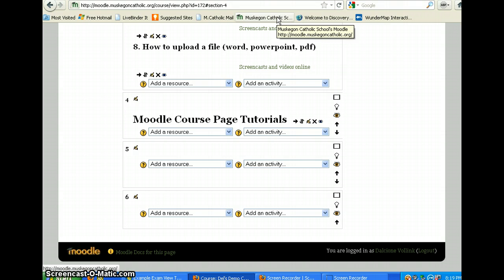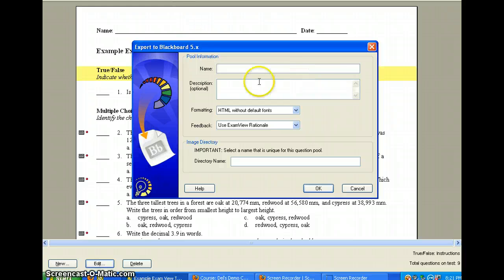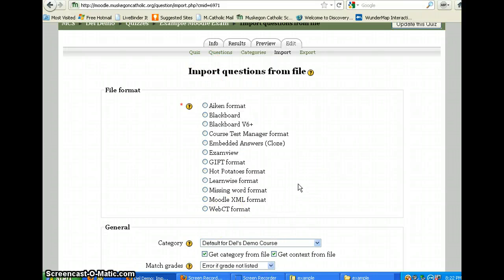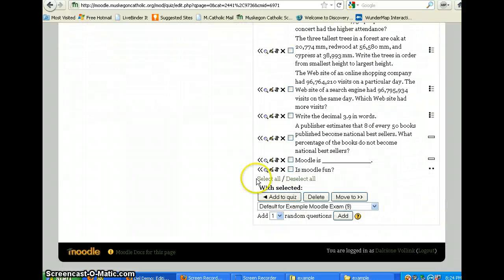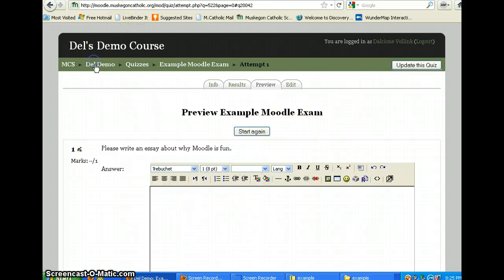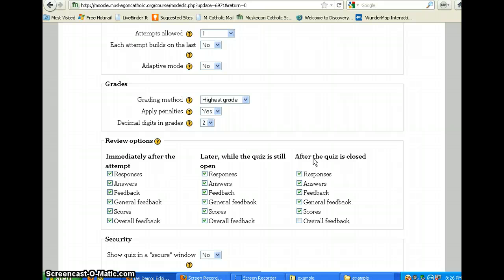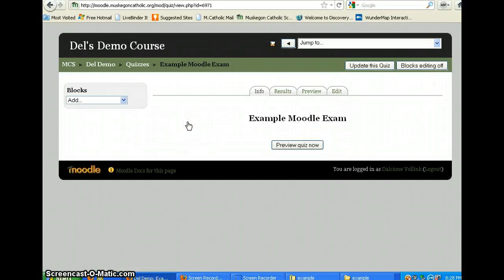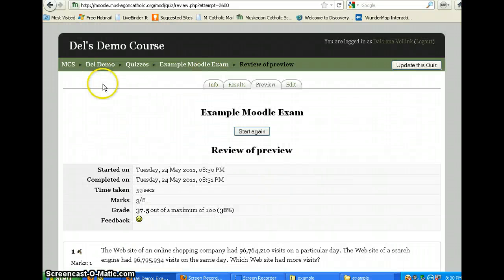Moodle test from examview